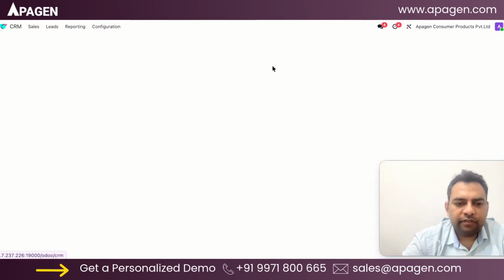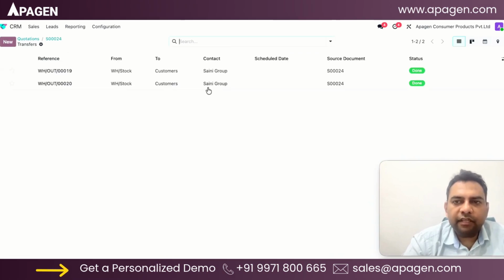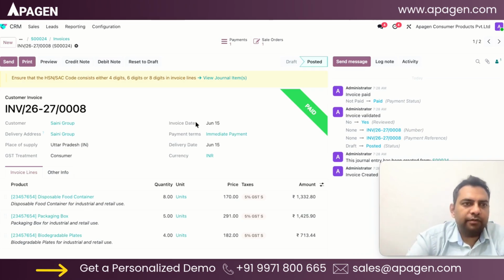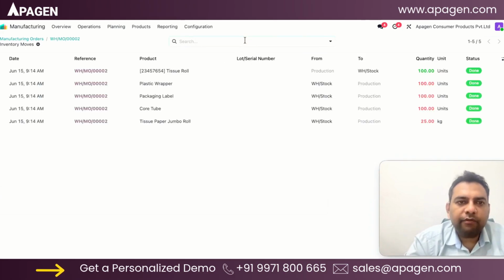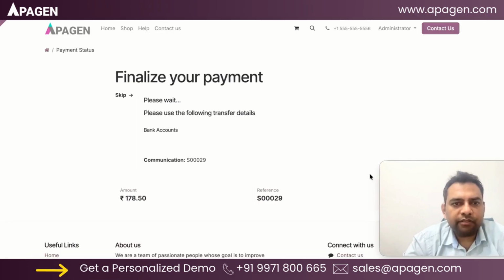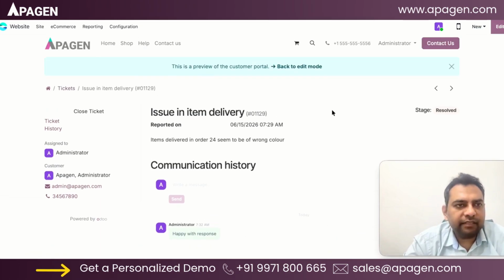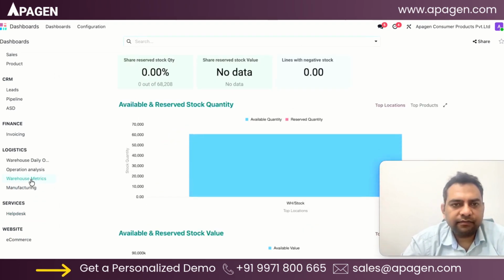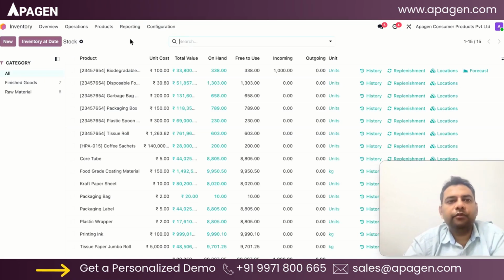CRM for Manufacturing: Manage Sales, Production & Inventory in One Place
Want to see how a manufacturing company manages sales, production, inventory, invoicing, and customer service in one system?

In this CRM for Manufacturing demo, you'll discover how manufacturers can streamline operations from lead generation to final delivery.

Manufacturing companies often struggle with disconnected systems, delayed production updates, inventory mismatches, and inefficient customer management.

This video demonstrates how a modern CRM for Manufacturing integrates CRM, Sales, Inventory, Manufacturing, Accounting, Customer Service, and E-commerce into a single platform.

You'll learn how manufacturers can:

✅ Manage sales pipelines efficiently
✅ Convert leads into quotations and orders
✅ Automate delivery and dispatch processes
✅ Track inventory in real time
✅ Run manufacturing operations with BOMs and work orders
✅ Control quality and product traceability
✅ Generate invoices and reconcile payments
✅ Manage customer complaints and service tickets
✅ Monitor performance through dashboards and analytics

Whether you manufacture disposable cups, tissue papers, FMCG products, packaging materials, or other consumable goods, this video provides a complete overview of an integrated manufacturing workflow.

Timestamps

00:00 Introduction
00:18 CRM & Sales Pipeline Management
00:58 Quotation to Order Process
01:13 Delivery & Dispatch Management
01:30 Invoicing & Payment Reconciliation
01:46 Bill of Materials (BOM)
02:03 Manufacturing Operations
02:18 Finished Goods Management
02:25 E-commerce Integration
02:52 Order Tracking & Customer Service
03:19 Business Dashboards & Reporting
04:22 Inventory Replenishment & Automation
04:39 Final Benefits & Conclusion

✔ Manufacturing Business Owners
✔ Operations Managers
✔ Production Managers
✔ Sales Teams
✔ Supply Chain Professionals
✔ ERP Decision Makers
✔ FMCG Manufacturers
✔ Packaging Manufacturers
✔ Consumable Goods Manufacturers

📞 Looking for CRM or ERP implementation for your manufacturing business?
Contact Apagen Solutions for a personalized demo.

💬 Comment your biggest manufacturing challenge